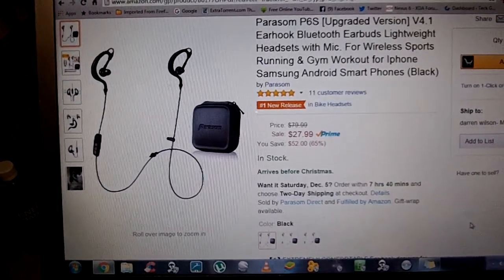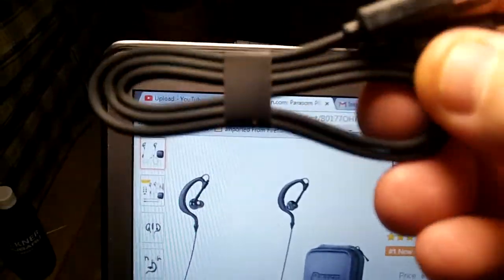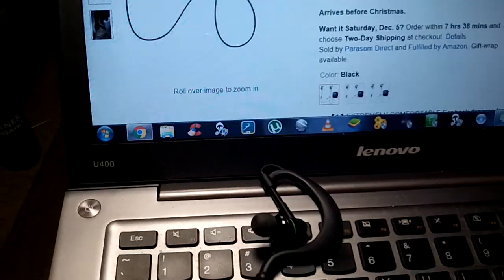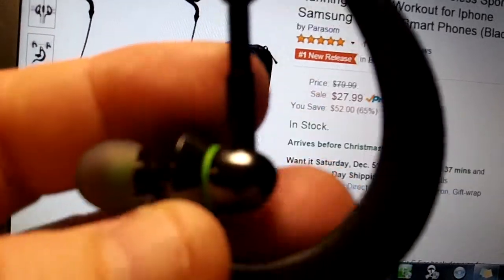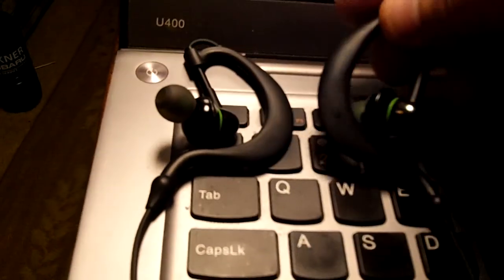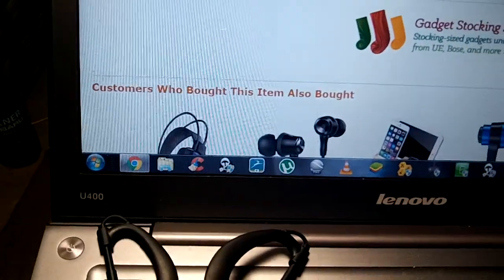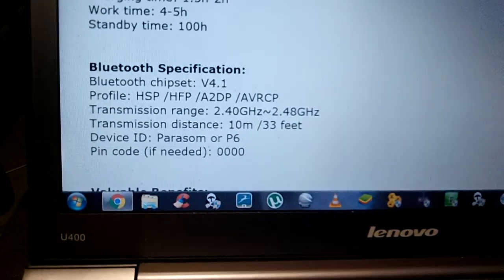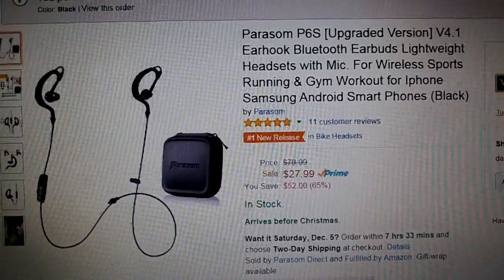Parasom P6S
[Upgraded Version] V4.1 Earhook Bluetooth Earbuds Lightweight Headsets with Mic. For Wireless Sports Running & Gym Workout for Iphone Samsung Android Smart Phones